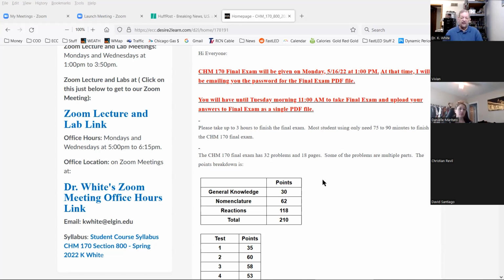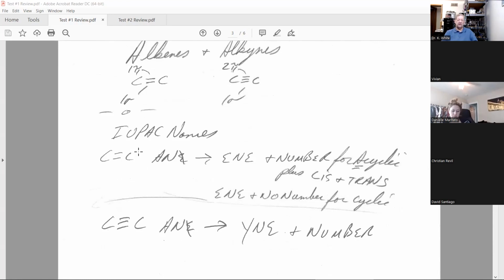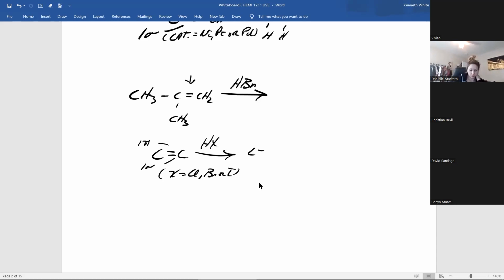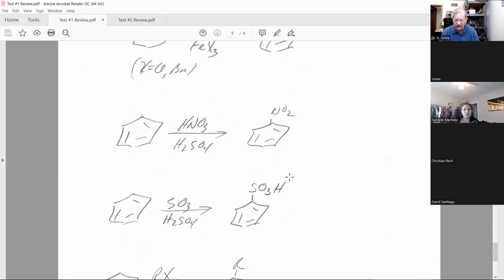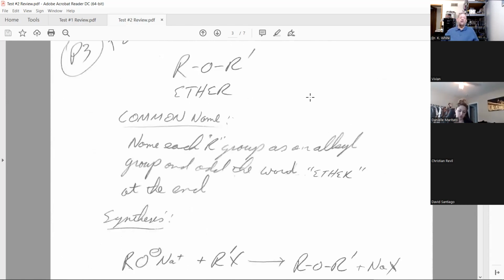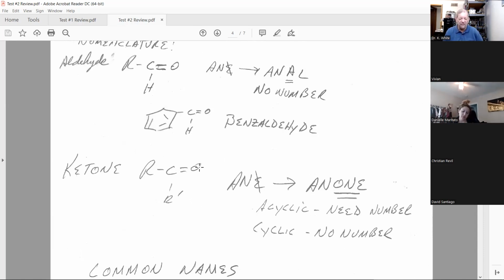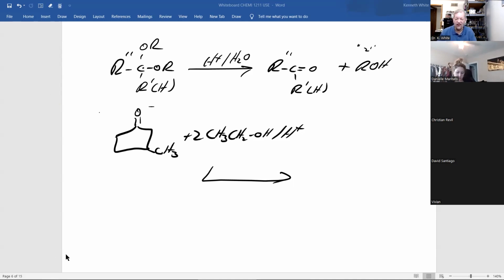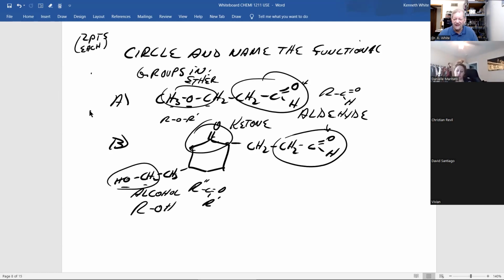20220509 CHM 170 Zoom Meeting Week #15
Topics: final exam information, test #4 answer coverage (removed from the video), how to calculate points needed on the final exam to get a certain grade, test #1 material review, test #2 material review

Note: test #4 answer coverage was removed from this video.